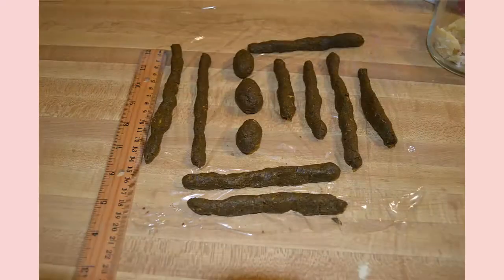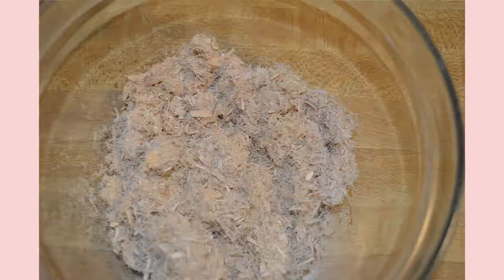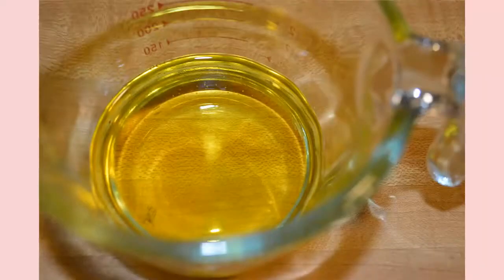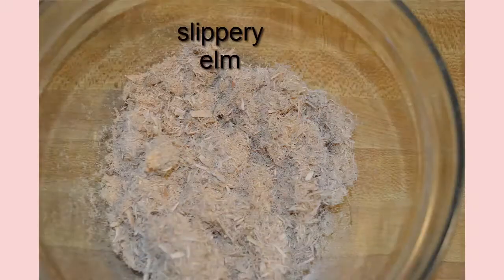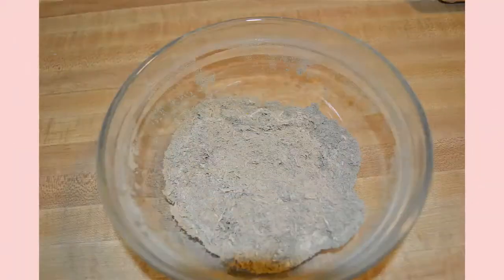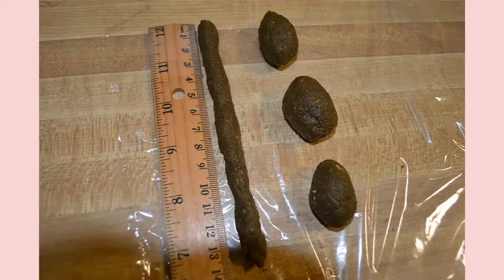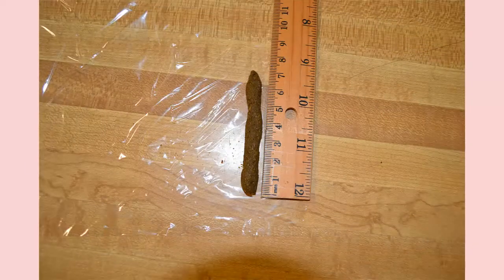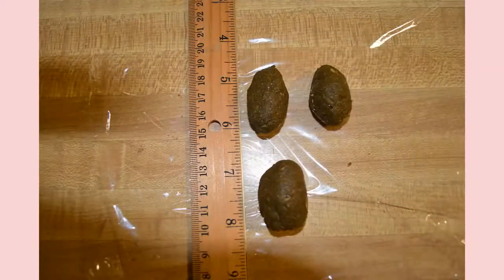Field of Herbs 7.29 SUPPOSITORY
This video describes how to make different types of SUPPOSITORIES.  Not an easy subject to discuss, but it is a very effective herbal preparation.